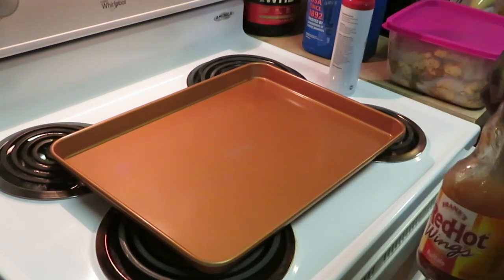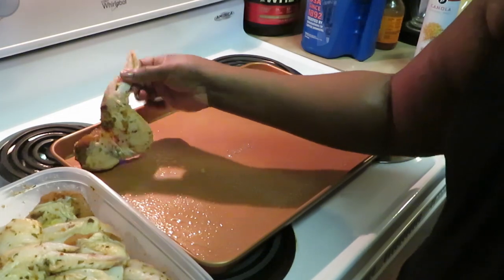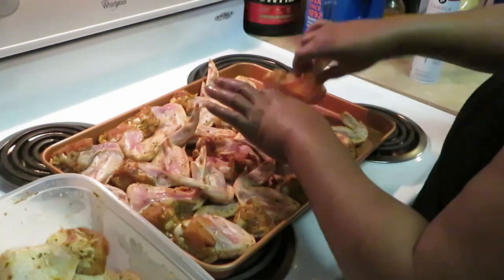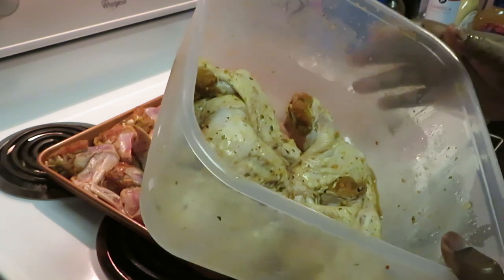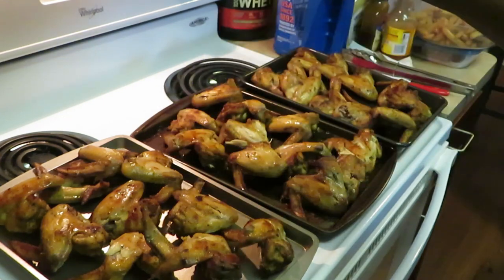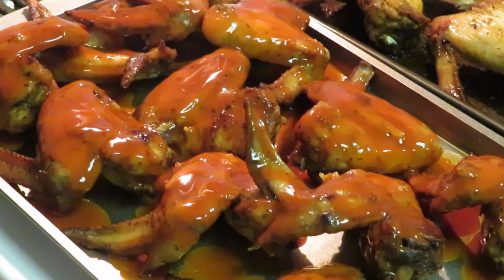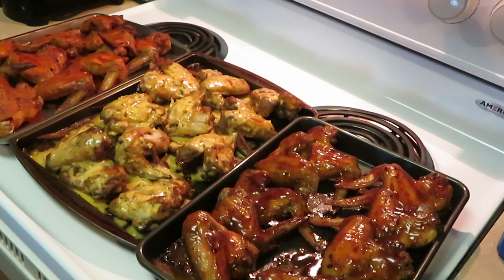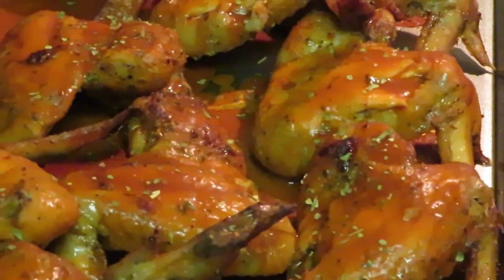Game Day Chicken Wings/Buffalo/Garlic Parmesan/BBQ/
Hello everyone, these are my quick chicken wings. They are really easy and fun to make. Great game day idea.